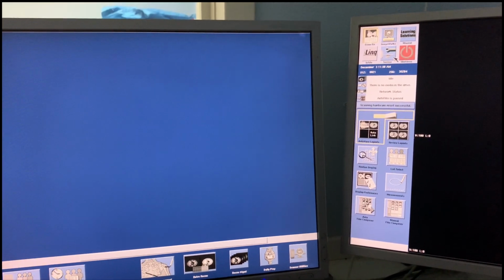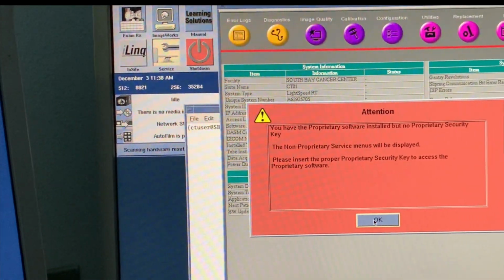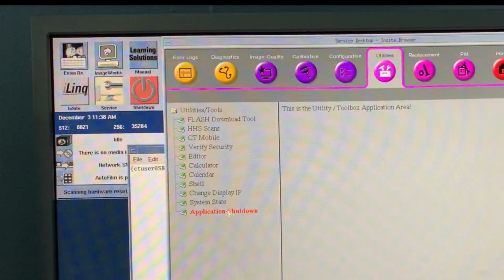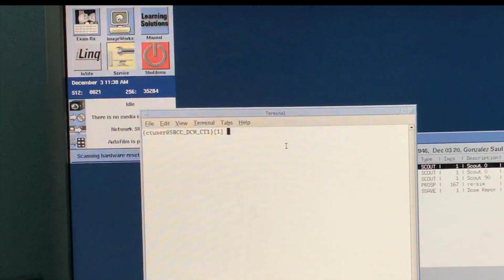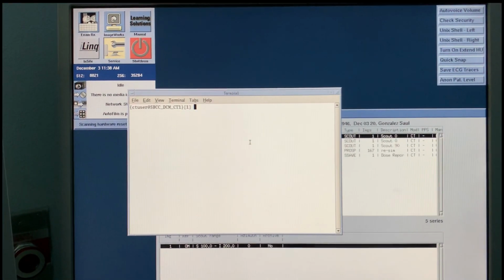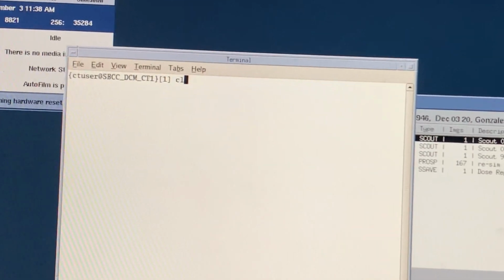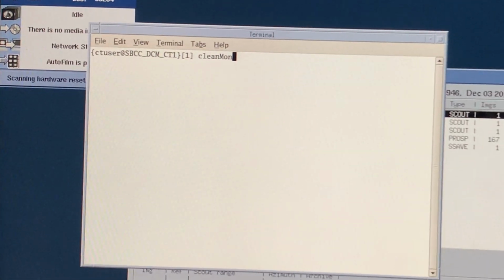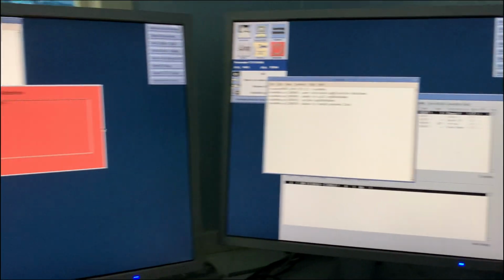How to Shut Down Applications - GE Lightspeed Series CT scanner, Discovery, Revolution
GE CT Service Manual- Shut Down CT Applications

This procedure follows the GE CT operator manual and gives step by step instructions how to shut down GE CT applications to perform root level functions.